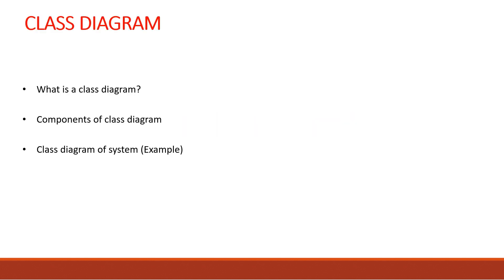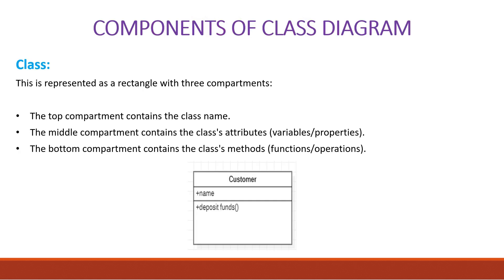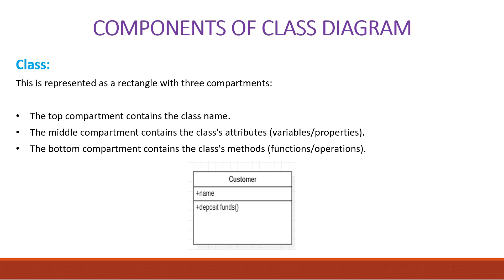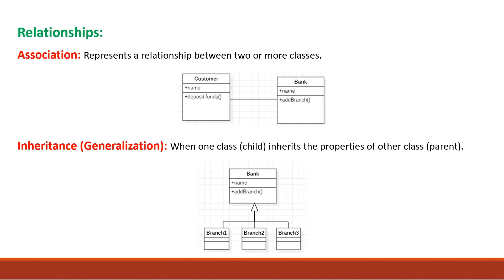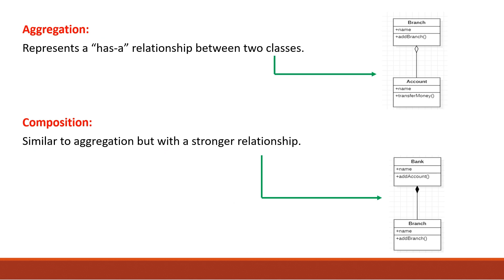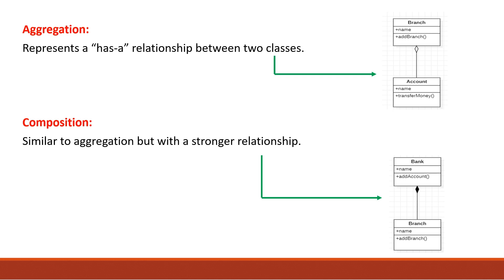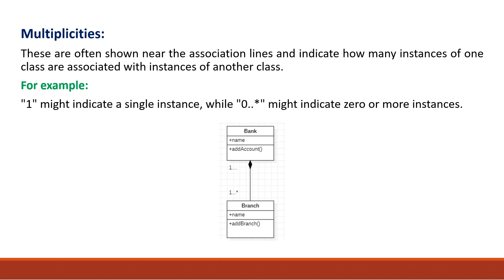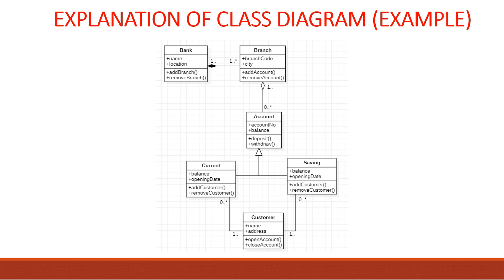Class Diagram In UML | How To Draw UML Class Diagram | Class Diagram Example | Software Engineering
Description:
Welcome to our informative video on class diagrams in software engineering! 📊 In this video, we'll delve into the world of class diagrams, an essential tool for designing and visualizing the structure of object-oriented software systems. Whether you're a beginner or looking to refresh your knowledge, this video is here to guide you through the key concepts.

🔍 What is a Class Diagram?
We'll start by demystifying the fundamentals. Learn what a class diagram is and why it's a crucial aspect of software design. Discover how class diagrams play a vital role in illustrating the relationships and interactions between classes in your software.

🧩 Components of a Class Diagram
A comprehensive class diagram comprises several important components. We'll break down each one, from classes and attributes to associations and multiplicities. Gain a solid understanding of how to represent inheritance, aggregation, and more using these components.

🏦 Real-World Example: Bank System Class Diagram
At the heart of this video lies a real-world example that brings everything together. We'll guide you through the creation of a class diagram for a bank system. Witness the step-by-step process of identifying classes, establishing relationships, and defining attributes that model the inner workings of a financial institution.

🎓 Why Class Diagrams Matter
Discover the practical benefits of class diagrams in software development. Learn how they aid in communication between developers, serve as a blueprint for code implementation, and assist in maintaining a clear overview of complex systems.

Looking to dive even deeper into class diagrams? We'll provide you with valuable resources and tools to help you continue your learning journey. Whether you're a student, developer, or enthusiast, there's something here for everyone.

🚀 Ready to master class diagrams? By the end of this video, you'll be equipped with the knowledge to create your own class diagrams and take your software design skills to the next level. 📚👨‍💻